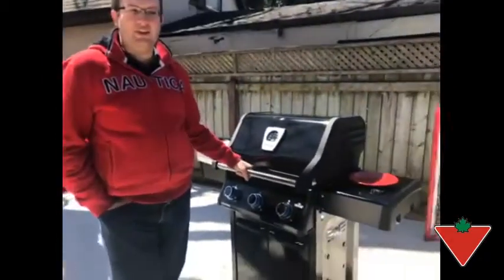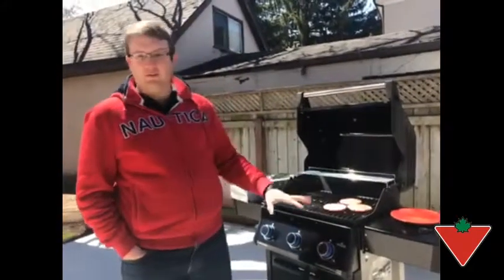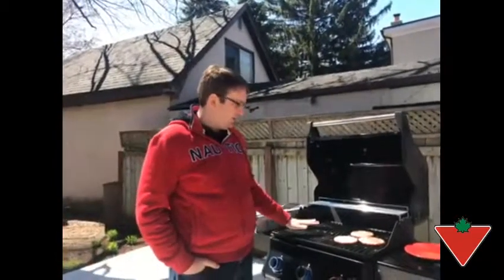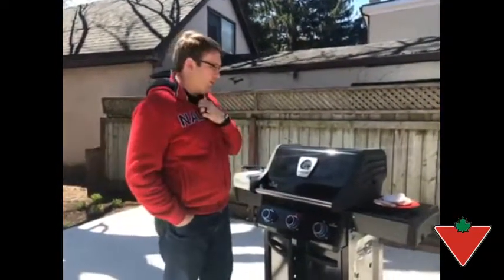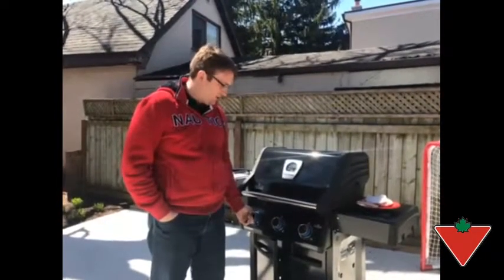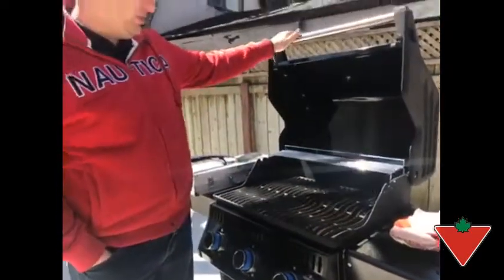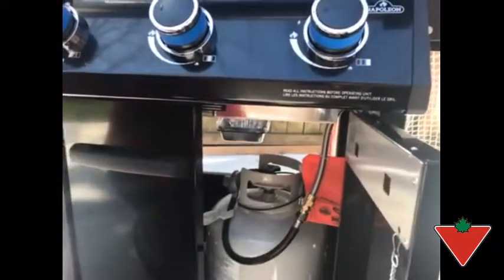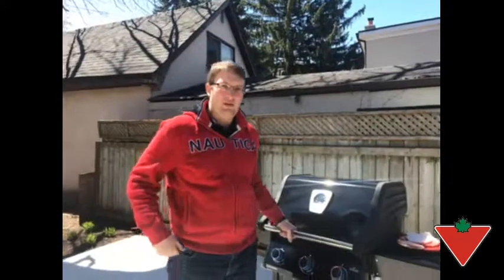My product review: Napoleon 3-Burner Grill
Napoleon LD3 3-Burner Propane Grill features 535 sq.in of total cooking surface. Produces up to 36,000 BTUs. 3 burners. Porcelain cast iron iconic WAVE™ cooking grids. Space saving folding side shelves. Instant JETFIRE™ Ignition System.